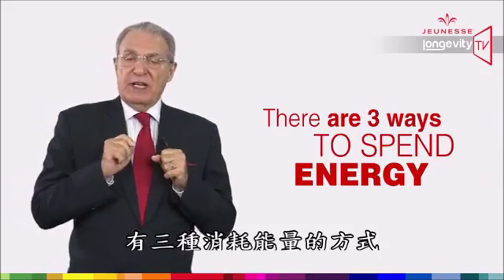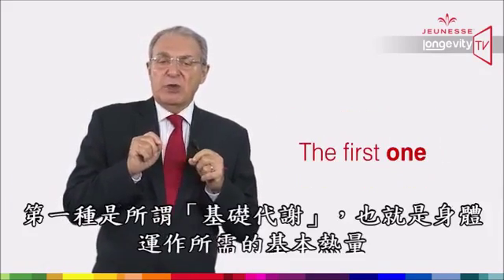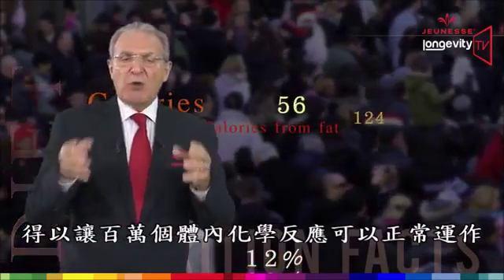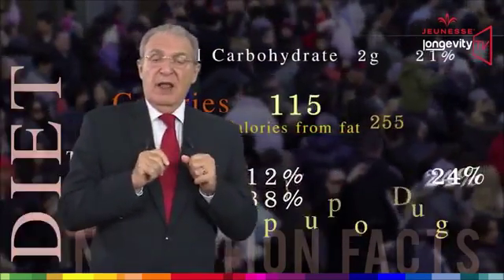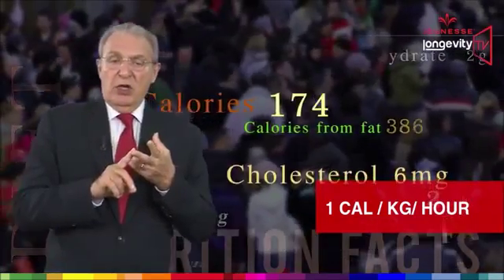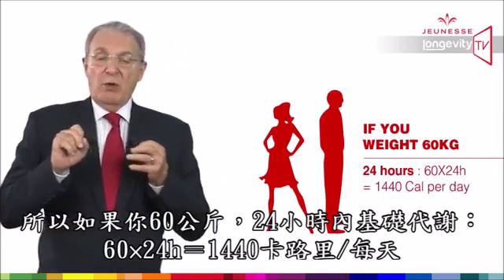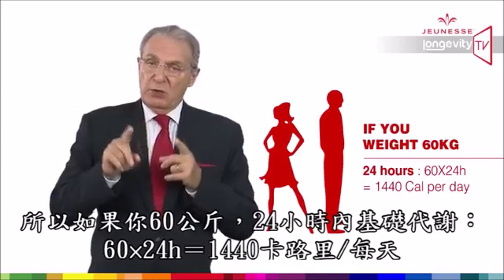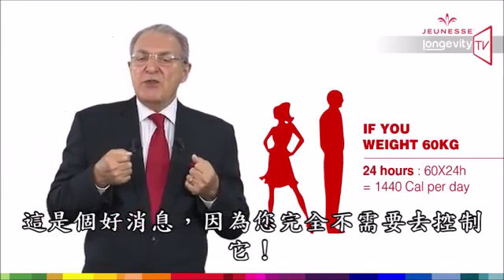婕斯抗老頻道-第9集 -肥胖- YouTube 360p